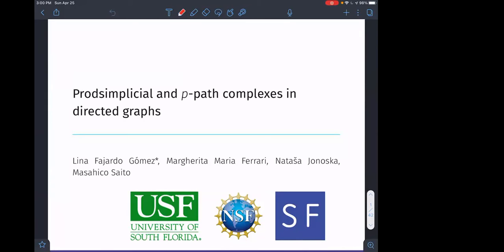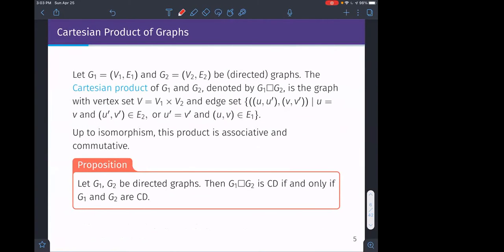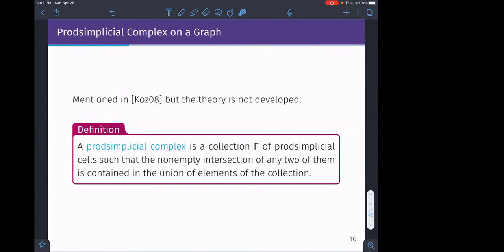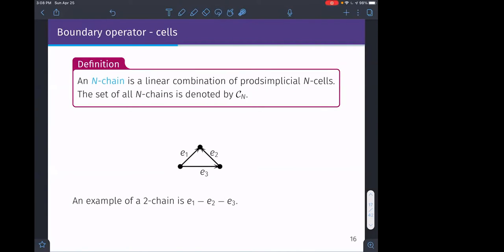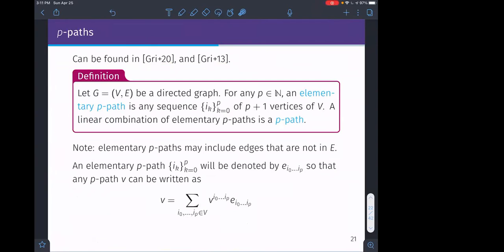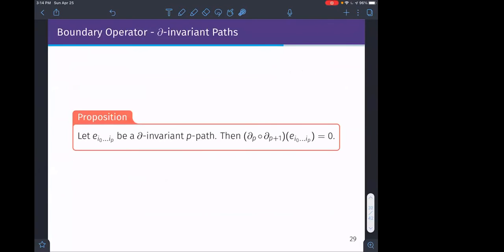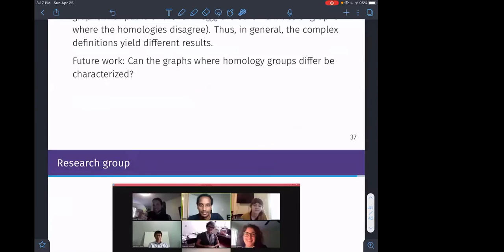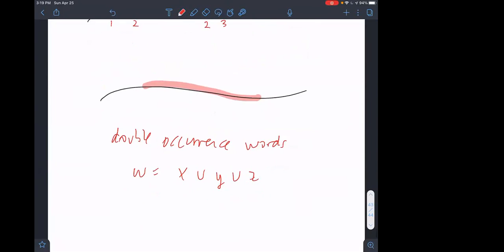Lina Fajardo Gomez - Prodsimplicial and p-path complexes on directed graphs